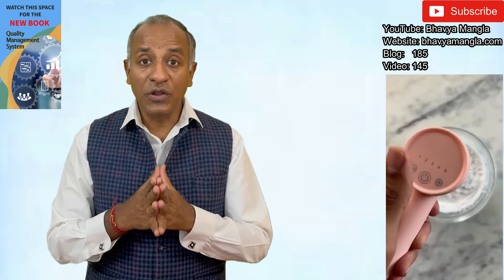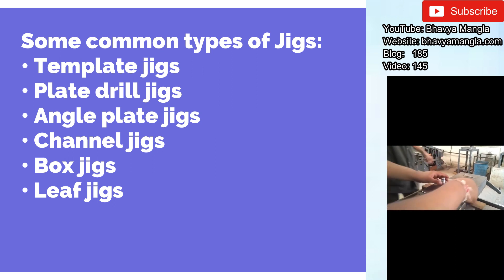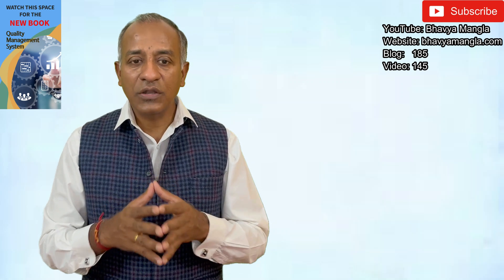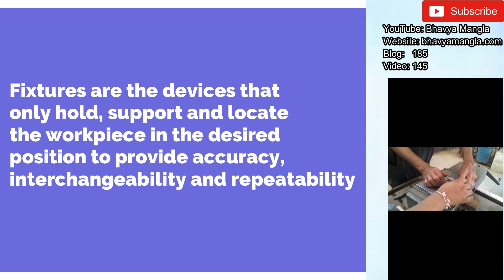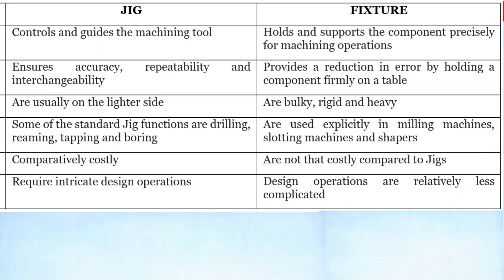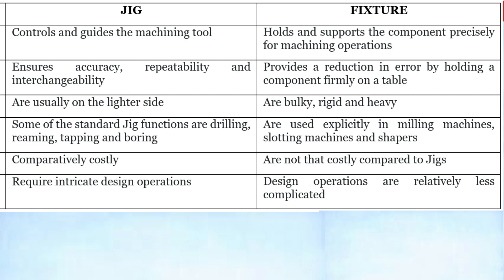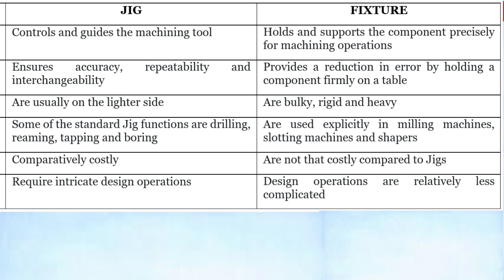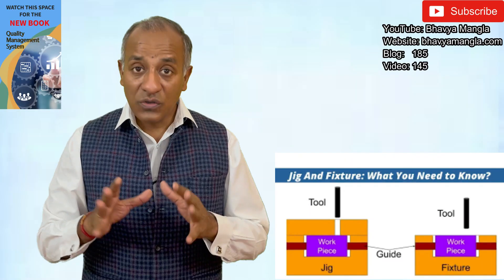Difference Between Jig and Fixture | IATF 16949 | Bhavya Mangla | English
Hi, and welcome to your YouTube channel. In today's video, we're going to be talking about the Difference Between Jigs and Fixtures.

Jigs and fixtures are both types of specialized tools used in manufacturing processes to facilitate the production of accurate, consistent, and repeatable parts. While the terms "jig" and "fixture" are often used interchangeably, there is a difference between the two.

A jig is a type of tool that holds and guides a workpiece (like a cutter) during a manufacturing operation. It is typically used to ensure that the workpiece is cut or shaped to a specific size, shape, or orientation. Jigs are often used in drilling, tapping, and milling operations.

A fixture, on the other hand, is a type of tool that holds and supports a workpiece during a manufacturing operation. It is designed to ensure that the workpiece is located accurately and securely so that it can be machined or worked on precisely. Fixtures are often used in milling, grinding, and turning operations.

In summary, jigs are used to hold and guide the tools, while fixtures are used to hold and support workpieces. Both jigs and fixtures are essential tools in manufacturing, as they help to ensure the accuracy, consistency, and repeatability of parts.